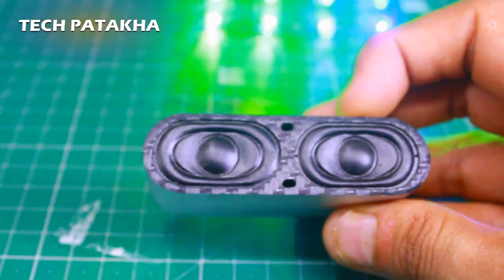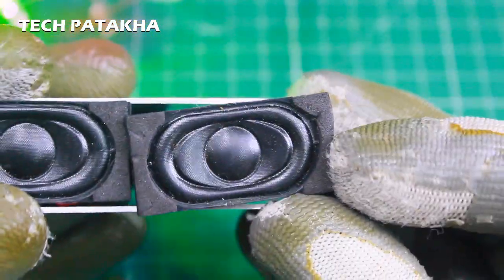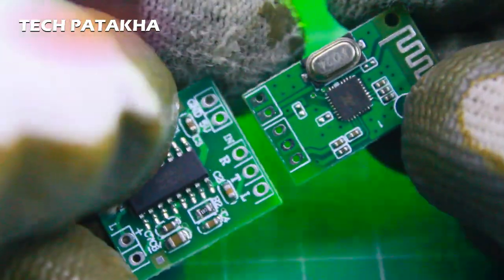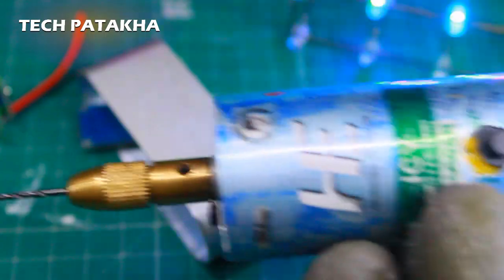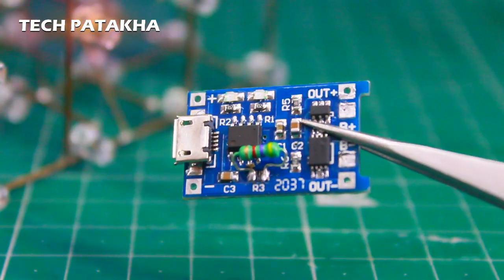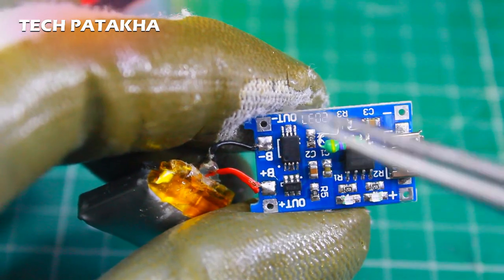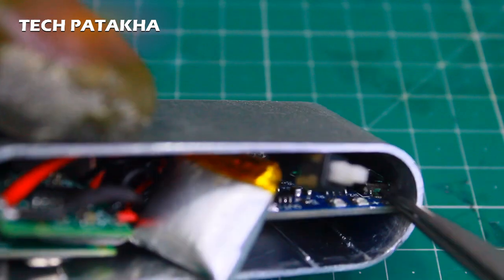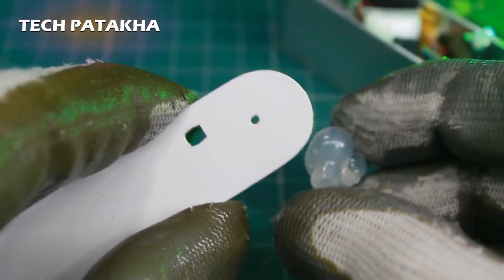we made Smallest DIY Bluetooth Speaker | How to make mini Bluetooth speaker at home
ये ब्लूटूथ स्पीकर ओरो से थोड़ा अलग है |  Bluetooth Speaker making fully metal  | How to make a mini Bluetooth speaker at home. Mini Speaker DIY | Tech Patakha ब्लूटूथ स्पीकर जितना छोटा उतना तगड़ा

we made a Bluetooth Speaker at Home using PAM 8403 amplifier module, Bluetooth module, Laptop Speakers, TP 4056 charging module, 150 mah lipo battery, and some scrape. it is small but powerful and robust. I hope you gonna like it.

🌞🌞 Cheap Products I used in this project:

Small Speaker
Bluetooth module
PAM 8403
TP 4056
On-off Switch
3.7 Volts Battery